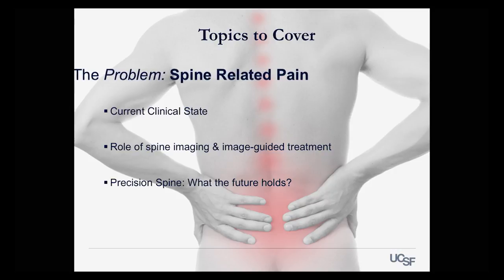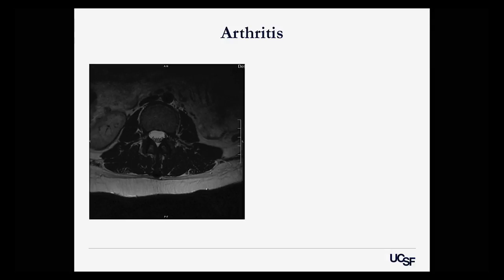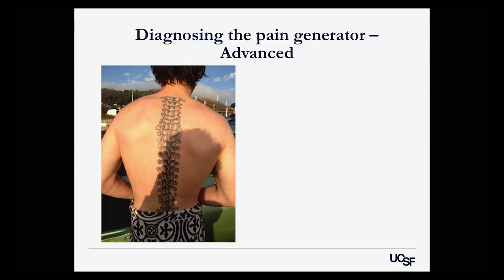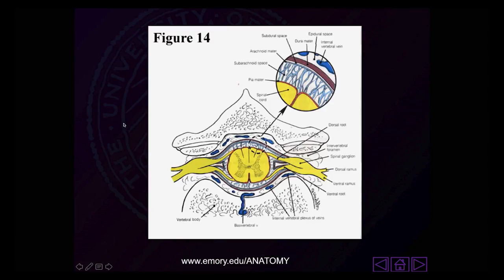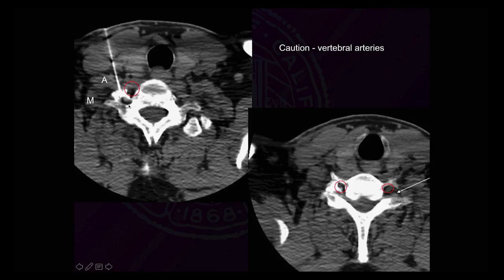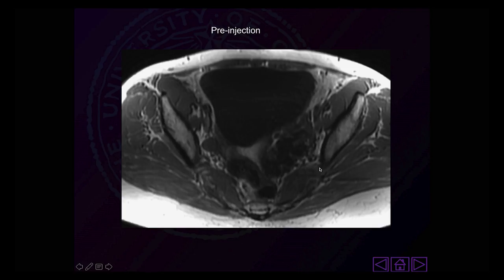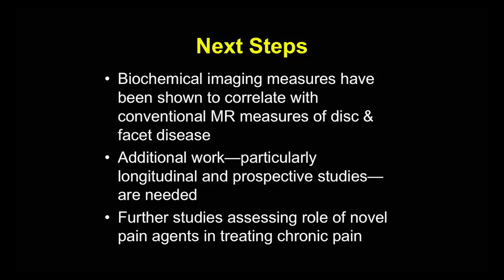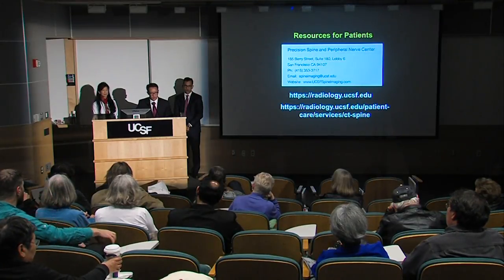Back and Neck Pain: Precision Spine Diagnosis Guides Therapy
0:24 - Defining the Problem - Vinil Shah, MD
10:13 - A Surgeon's Perspective - Aaron Clark, MD, PhD
32:57 - Spine Imaging and Pain Intervention - Cynthia Chin, MD
58:24 - Precision Spine Imaging: What the Future Holds - Vinil Shah, MD
1:06:50 - Audience Questions

Discover the latest tools used to diagnose and treat back and neck pain.  Series: "UCSF Osher Center for Integrative Medicine presents Mini Medical School for the Public" [11/2017] [Professional Medical Education] [Show ID: 32930]